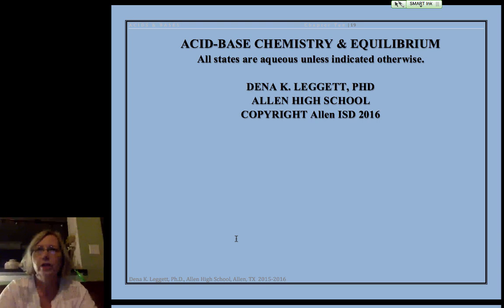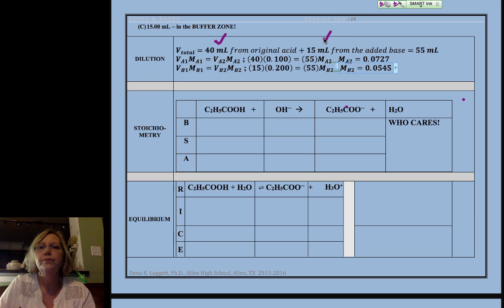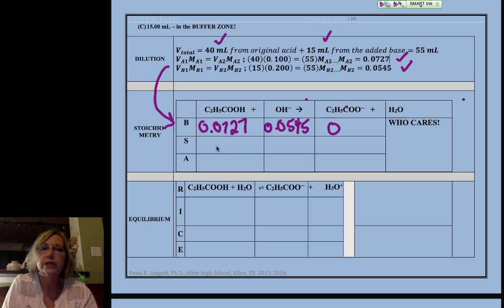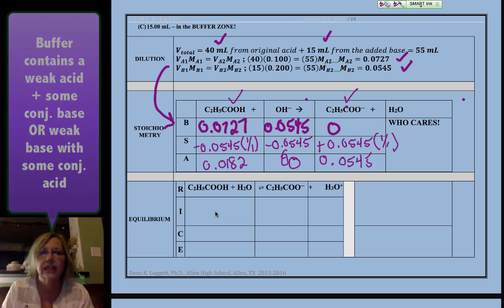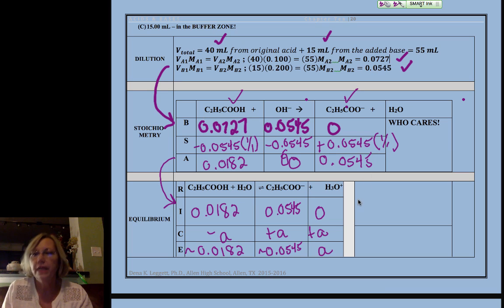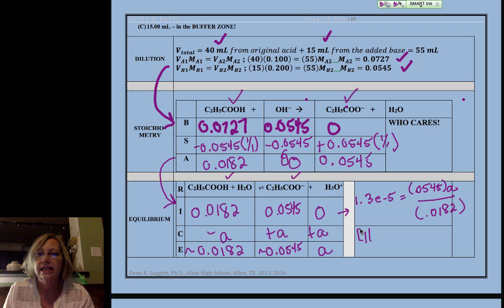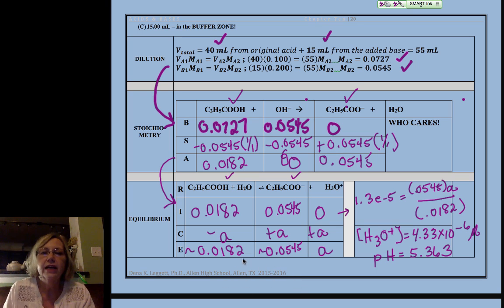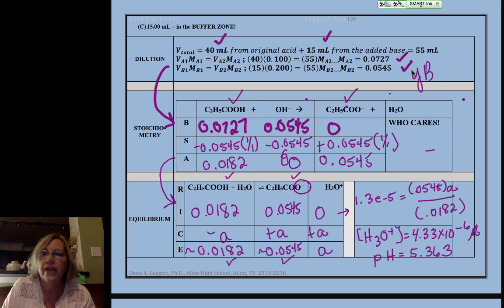Doc Dena Titration Curve 5 LO 8.5.A